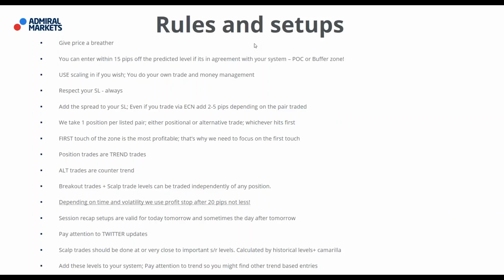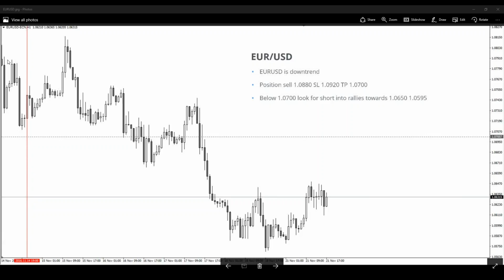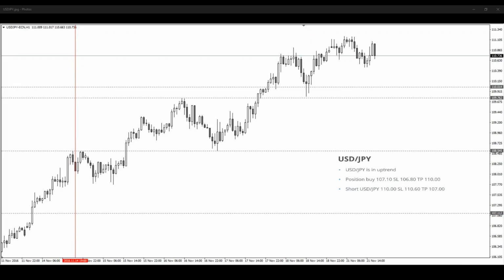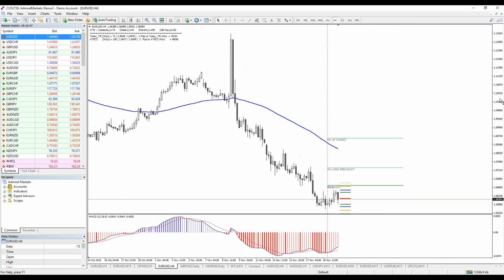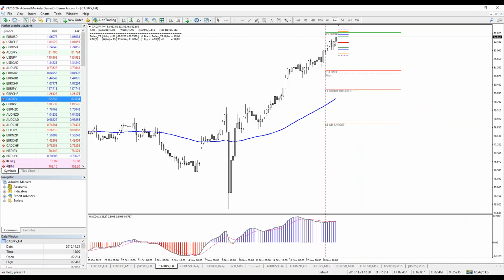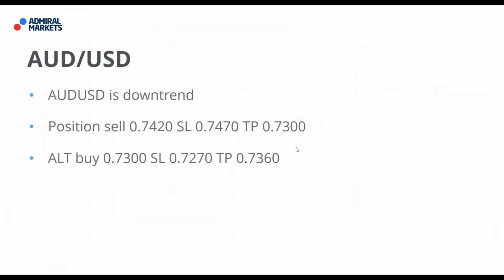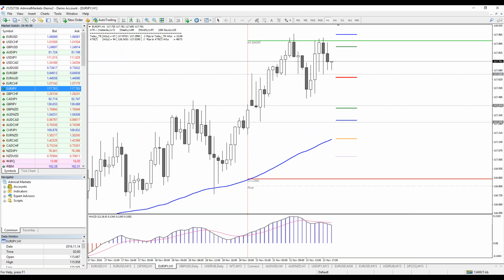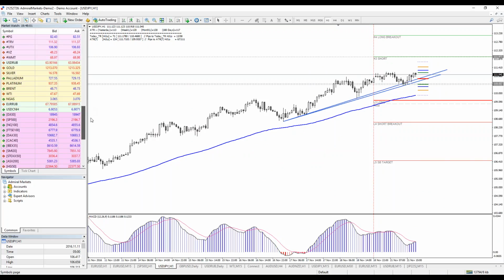Weekly FX Recap: EUR/USD, GBP/USD, AUD/USD and more (Nov 21, 2016)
This session recap was a record one yielding between +590 and 700 pips as shown in the video.